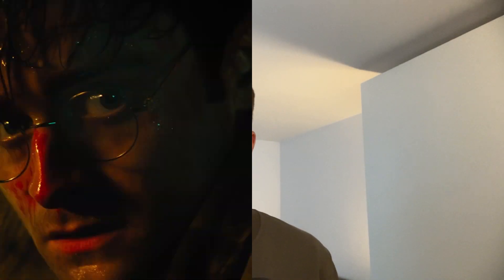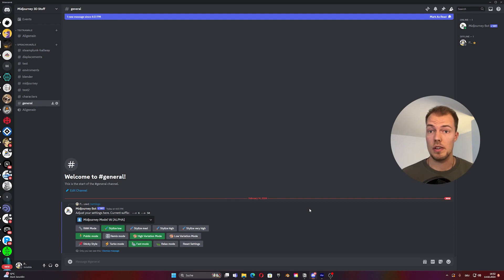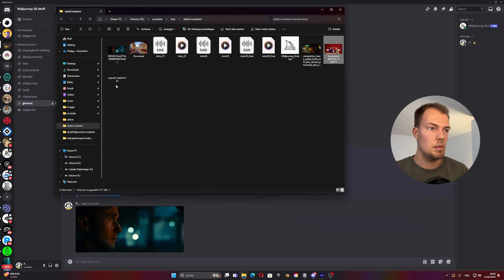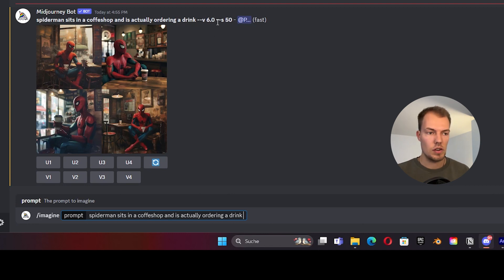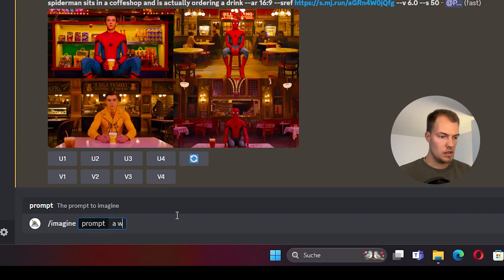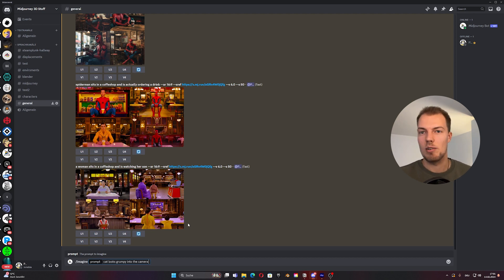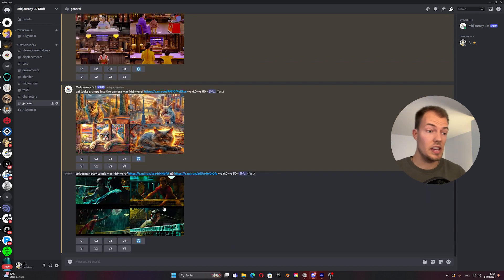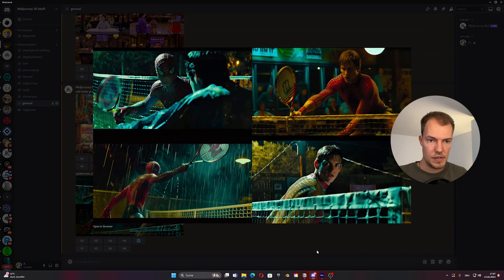The EASIEST WAY to Create Consistent Styles in Midjourney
In this video we are talking about the latest version of Midjourney (v6) and how we can use it to keep consistent style in our images. This is especially helpful when creating mood and storyboards for your own short films. With the help of AI we are now able to achieve faster the visual look we are looking for.

I hope you find this video helpful! If you have questions or suggestions what you would like to see on this channel, please let me know down below :)

00:00 Intro
00:19 Midjourney v6
01:44 Preparation
04:22 using style ref
05:48 sref examples
08:43 combining multiple images